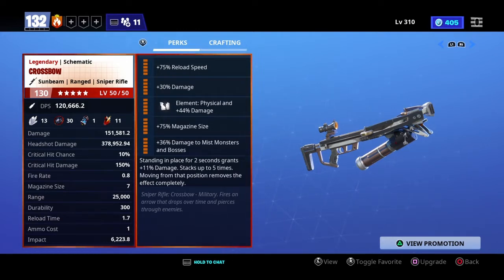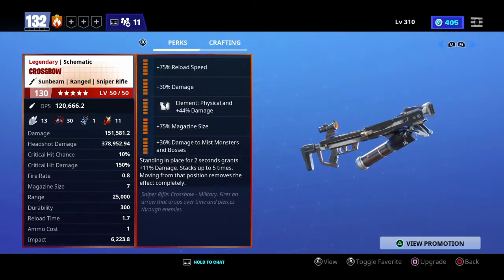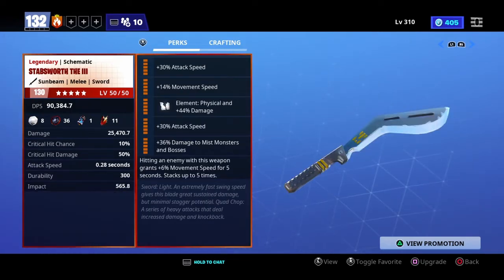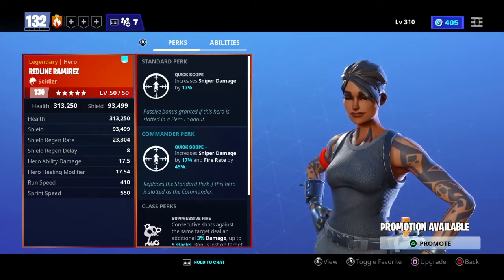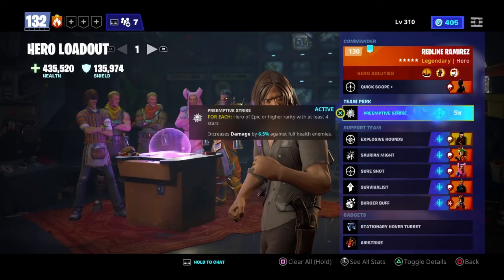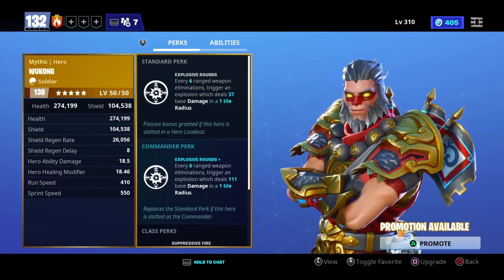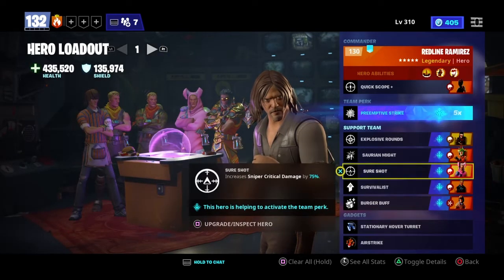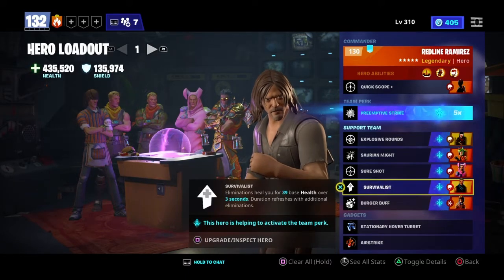Ultimate STW Hero Build: Daryl Dixon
Today I show how I play and setup a hero build for Daryl Dixon from AMC's The Walking Dead.

Normally I'm not good with snipers and try to avoid these type builds, but even with my poor aim this loadout shreds husks and I think really sets up a great build to play as Daryl and get that feel as if you are really playing him as a STW character in the game.

We start with Redline in command for her quick scope ability and get a more powerful and faster shot off with the crossbow.

The team perk is Preemptive Strike.

in support:
Wu kong
Rex Jonesy
Rabbit Raider Jonesy
Survivalist Jonesy
and Dennis